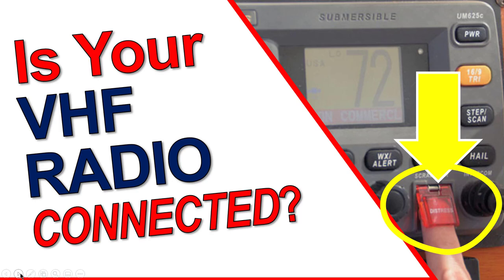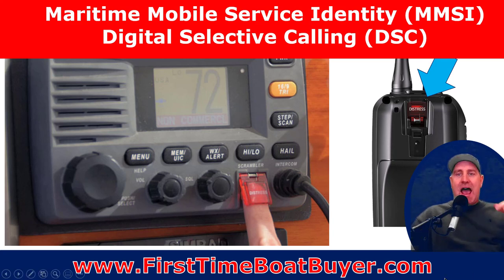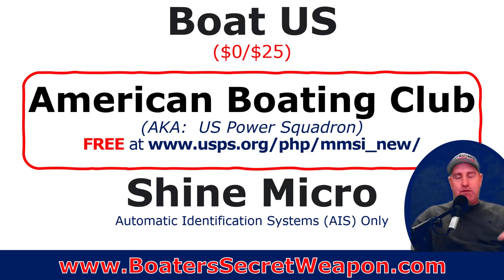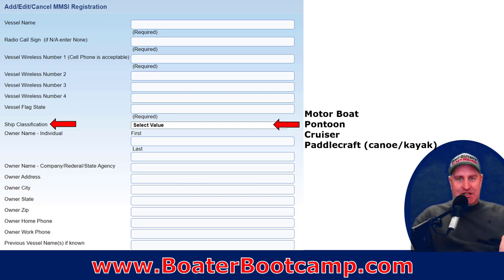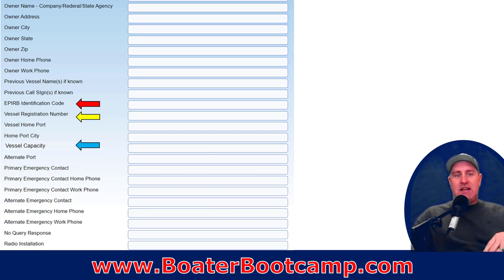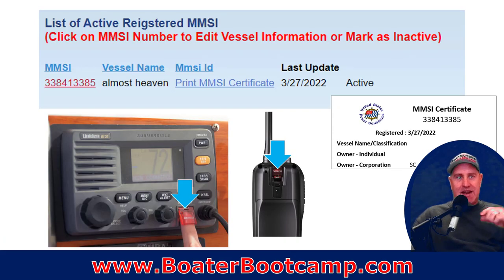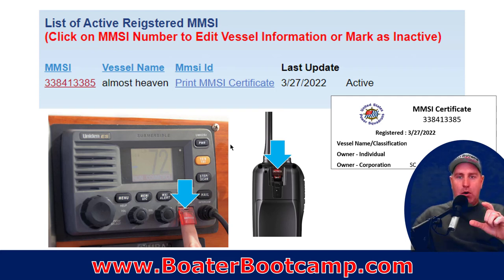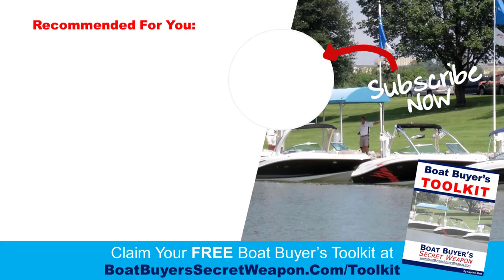How to Set Up VHF MMSI (Maritime Mobile Service Identity) Number for Pleasure Boaters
Discover How to Set Up VHF MMSI (Maritime Mobile Service Identity) Number for Pleasure Boaters  & more at Boat Buyer’s Secret Weapon.
RESOURCES FOR SMART NEW & USED BOAT SHOPPERS:

1.  A CAR FAX type Boat History Report For Your Used Boat Research -}

2.  Get Matched with a Great Boat Insurance Provider Based on Your Situation -}

3.  Get Matched with the Best Boat Loan Provider Based on Your Situation -}

1.  Basic Safety Kit -}

2.  US Coast Guard Approved Life Jacket -}

3.  My Daughter’s Favorite Towable -}

4.  Must Have Fishing Gear -}

1. Better than Yeti Coolers -}

9:  How to Buy a Used Aluminum Fishing Boat